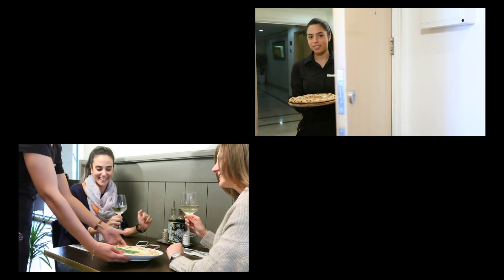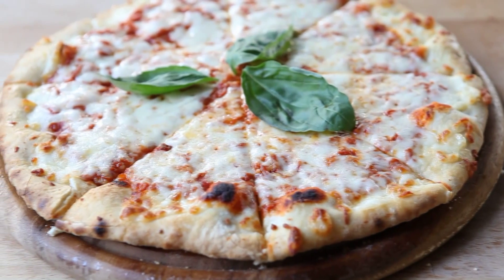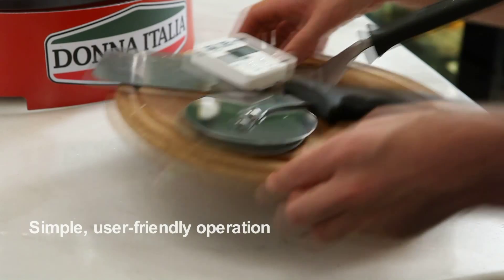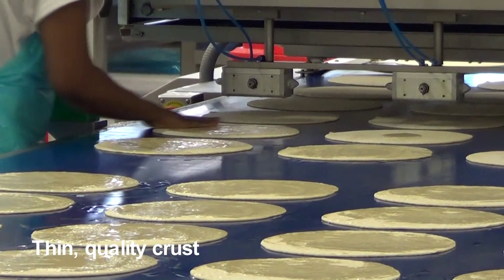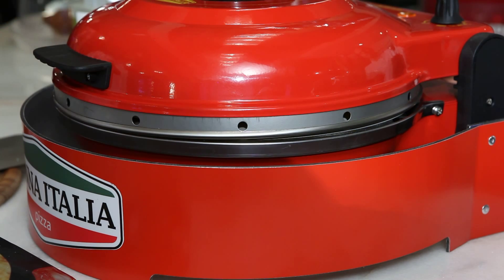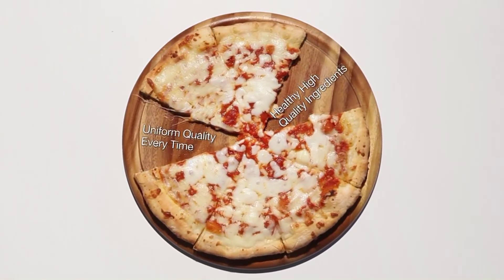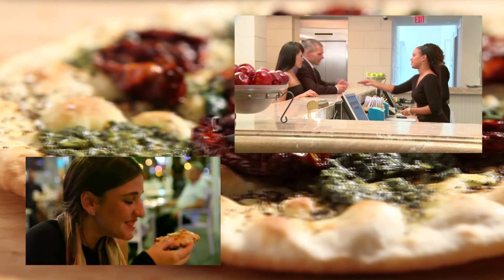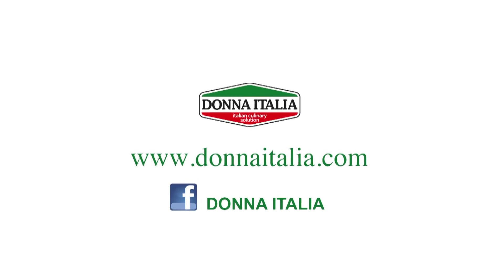סרט תדמית - דונה איטליה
סרט תדמית שהפיקה חברת Visual Taste עבור חברת דונה איטליה - משווקת תנור פיצה ייחודי ביחד עם פיצה איטלקית קפואה שמוכנה בתוך 3 דקות.